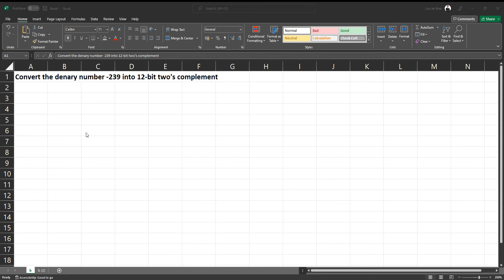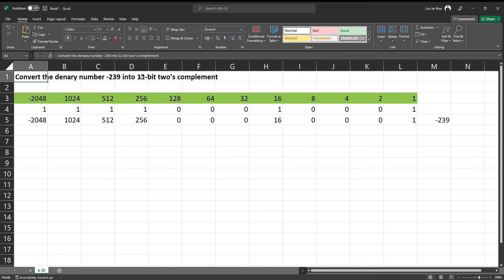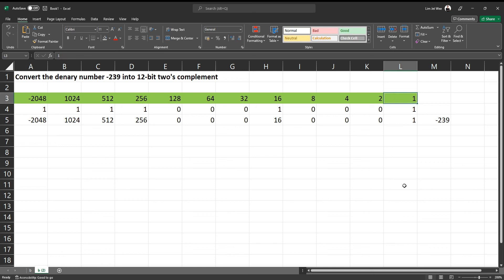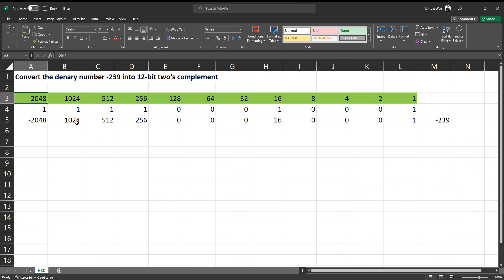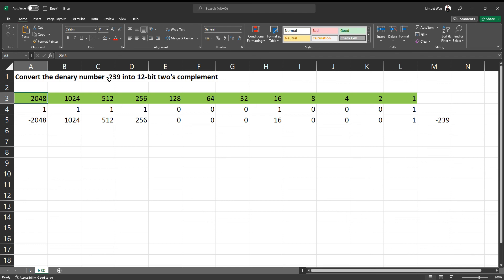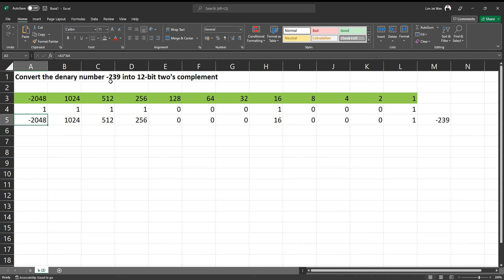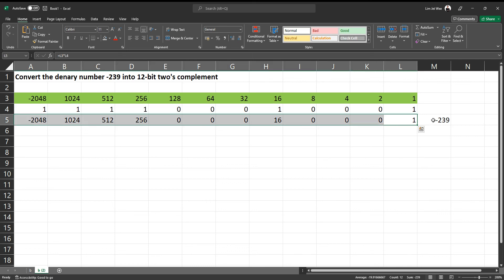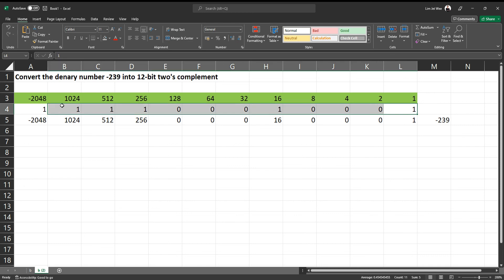Denary To 2's Complement Conversion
Computer Science ~ Denary To a 12 bit 2's Complement Conversion